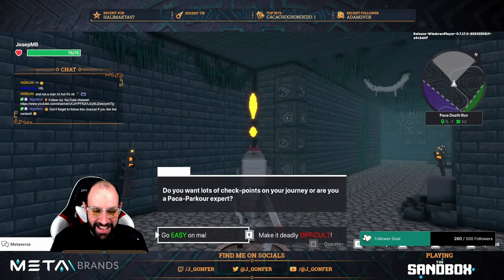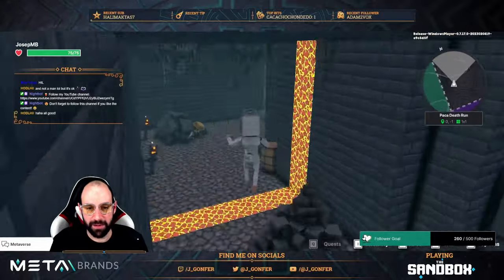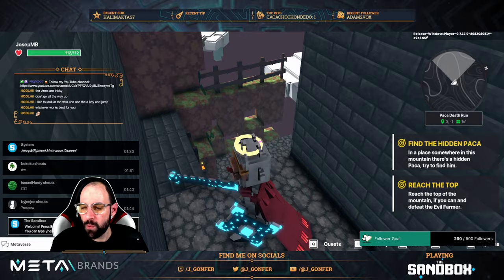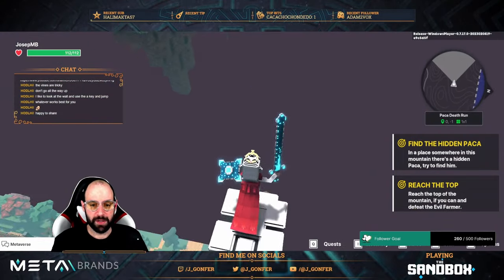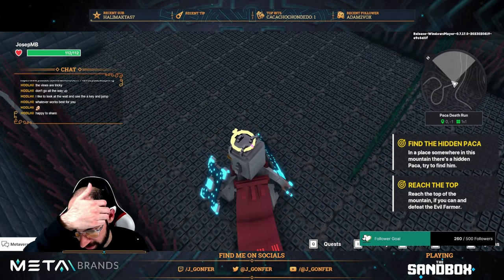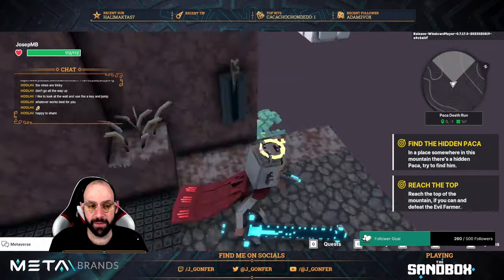Paca Death Run - Lunar New Year Event - ALL QUESTS! ✅ (The Sandbox)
VIDEO CHAPTERS
00:00 Start Playing
02:36 📜 Gotta Paca Them All!
02:50 📜 Find the Hidden Paca
03:09 📜 Reach the Top
21:39 Activate the Switches to find the Hidden Paca
22:20 Found the Hidden Paca!
23:21 📜 Treasure Chest
27:33 Outro

This video is a compilation of the Twitch stream on February 25, 2023:
⚠️ Available until April 25, 2023

Follow me in Twitch if you want to watch my gameplays in real time and play together with me! I love talking with my community, listening them and see how we get the best results, all together!